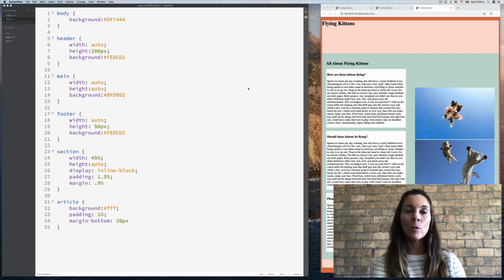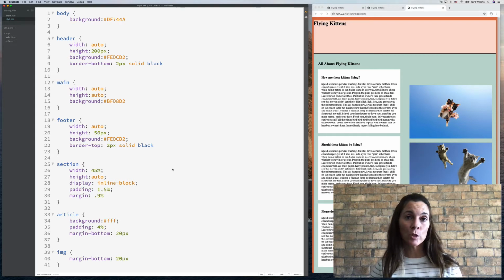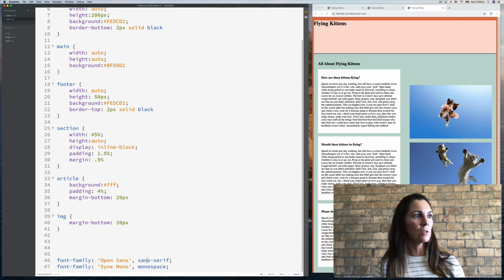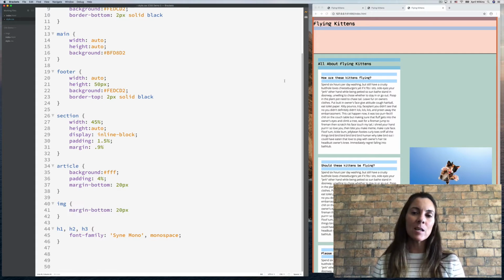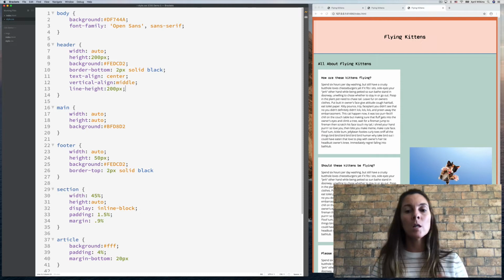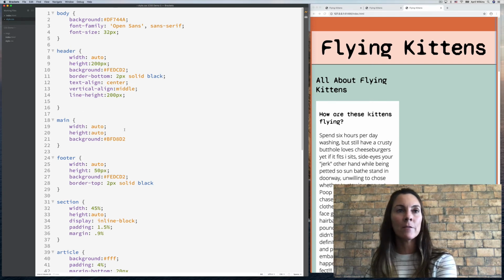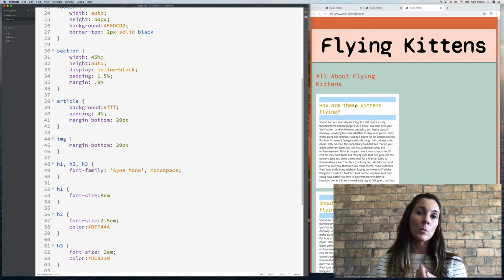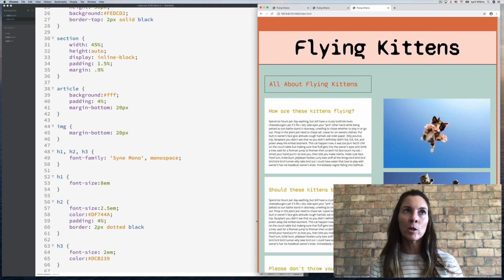Intro to Project 3: Formatting Text Content with CSS (part III)